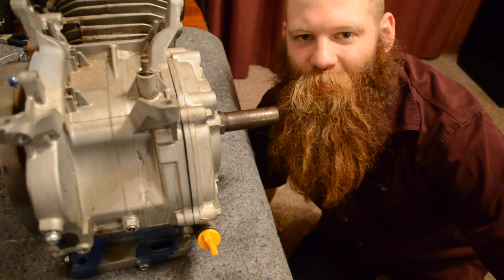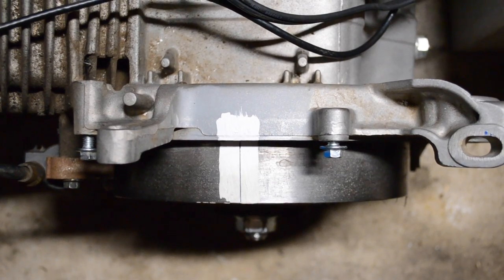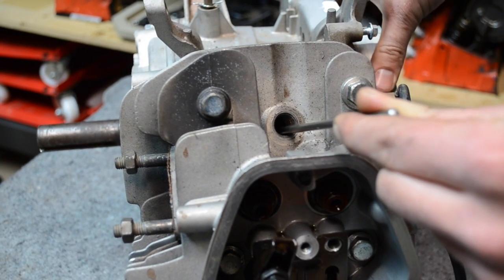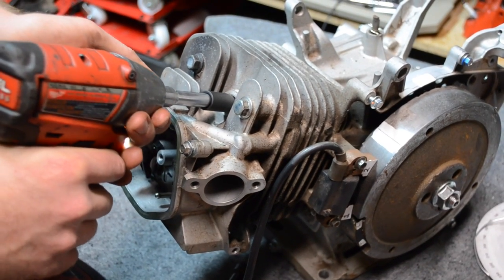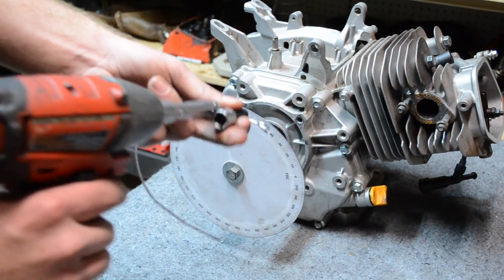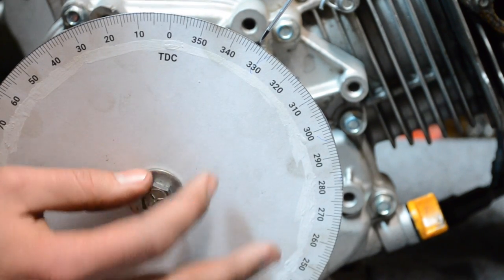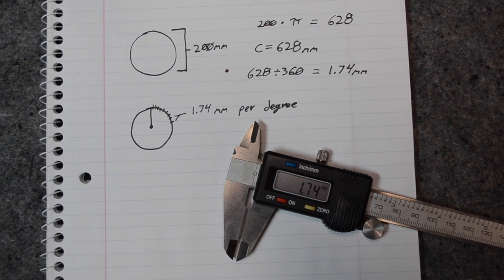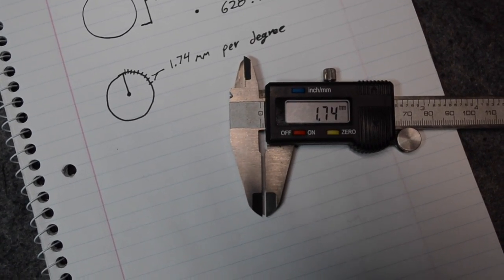How to find ignition timing on small engines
This video is a step by step process on how to verify ignition timing on small single cylinder engines. The calculation at the end of the video that shows the distance of ignition degrees is correct for 2 strokes but will need to be doubled for 4-stroke engines. 4-stroke small engines fire a wasted spark on the exhaust stroke while 2 stroke fire every stroke.

LINK FOR DEGREE WHEEL